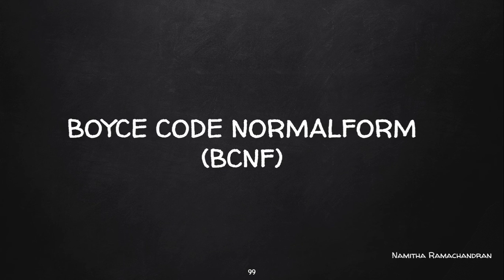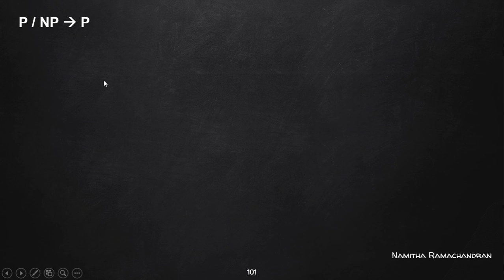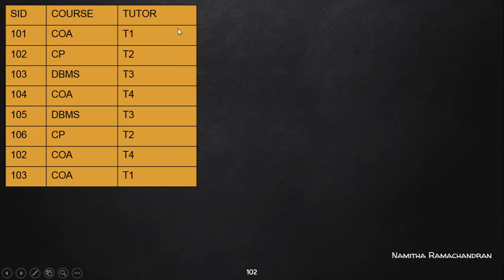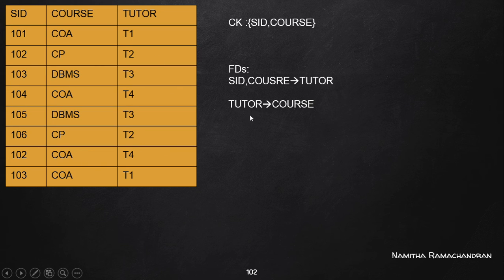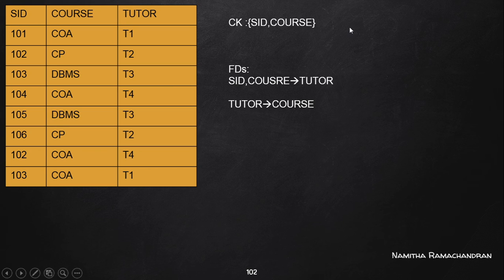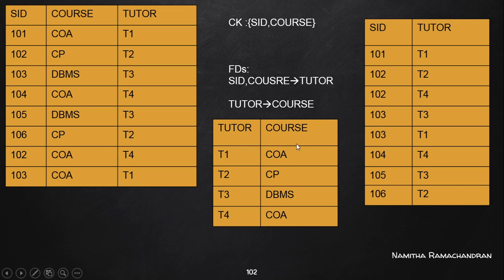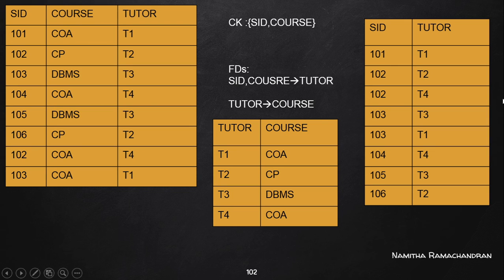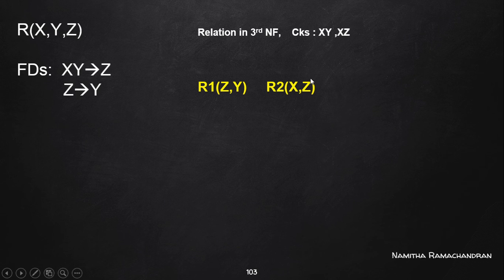BOYCE CODD NORMAL FORM(BCNF)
Discussion about BCNF